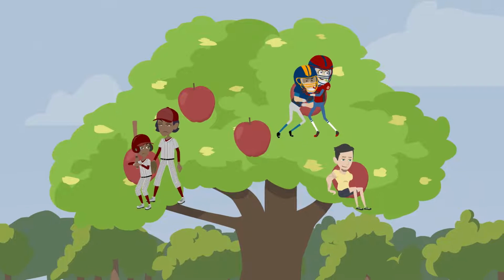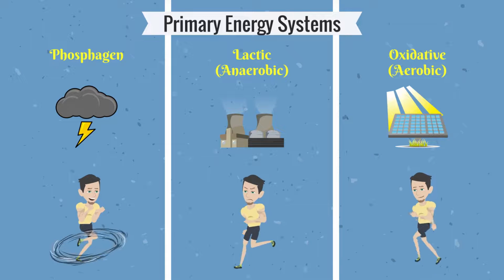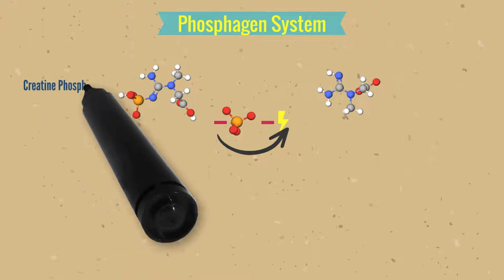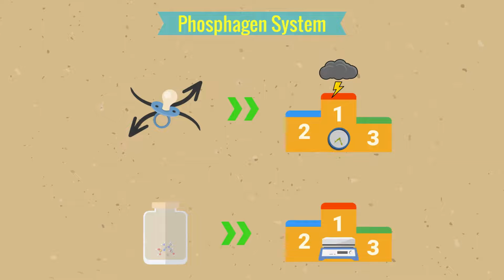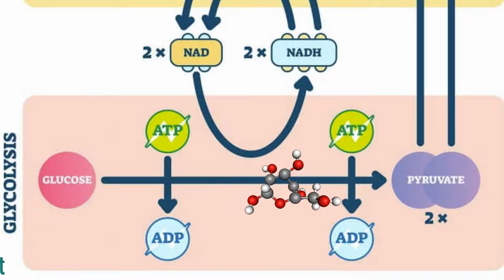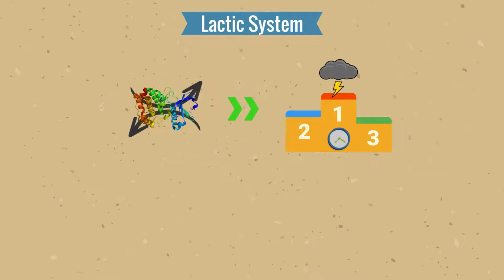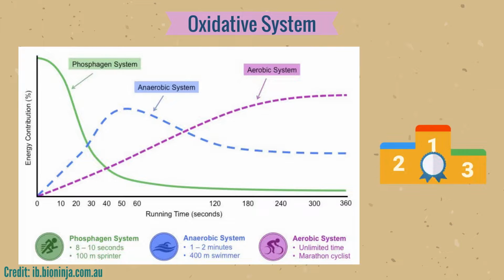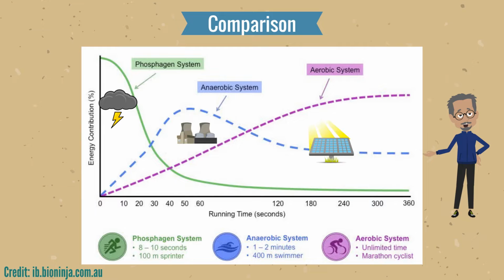Brief Overview of ATP Production Systems